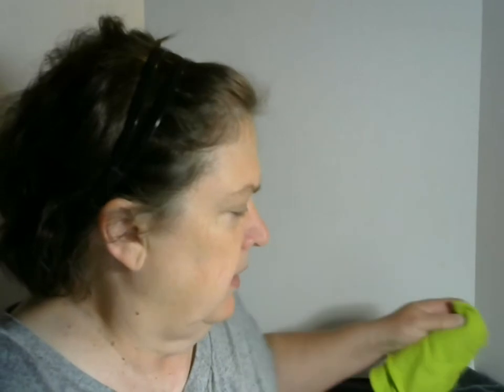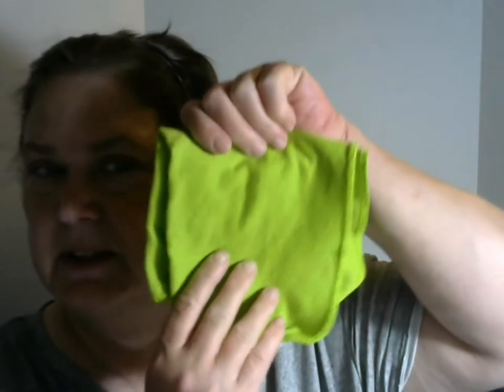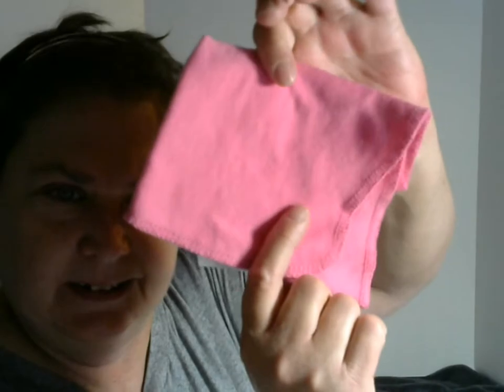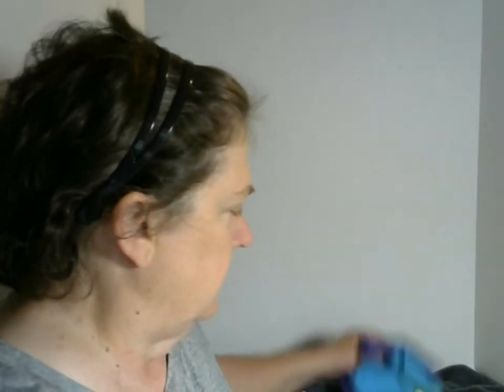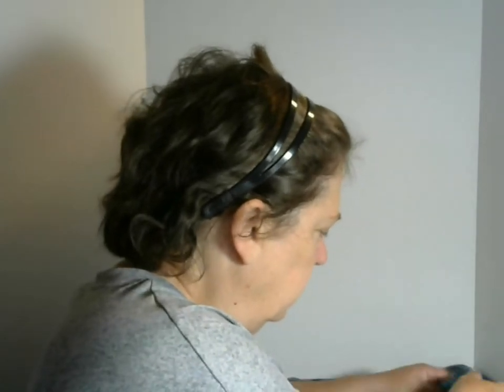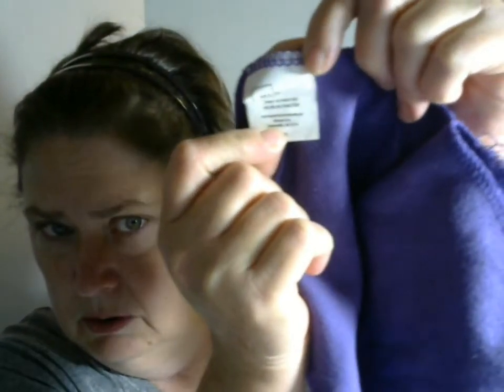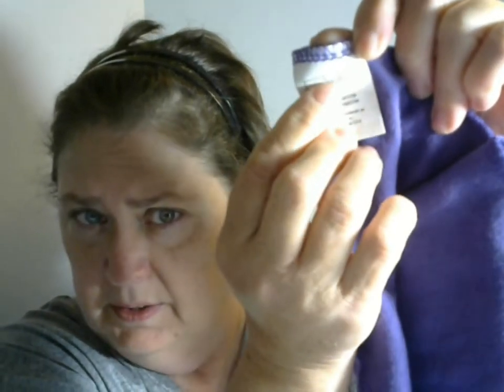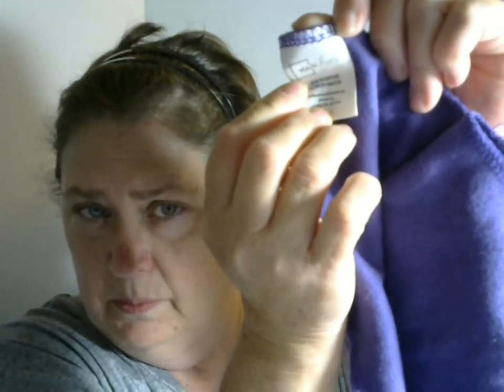Mainstays Unpaper Towel Review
Welcome to Greywolf Adornments!  We are so glad that you stopped by.  If you are a returning subscriber, thank you for coming back to watch our video!

In today's video, I give a review of Mainstays Unpaper Towels.

If you'd like to write to me:
Greywolf Adornments & More